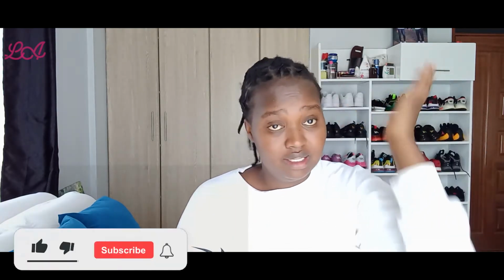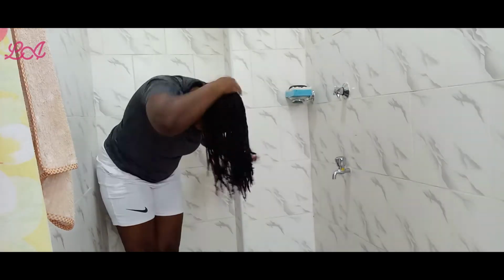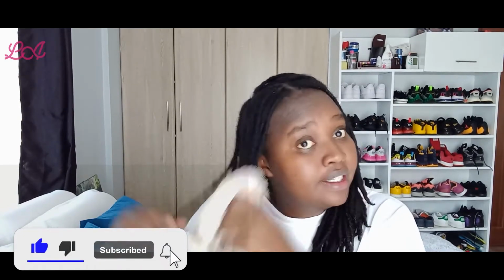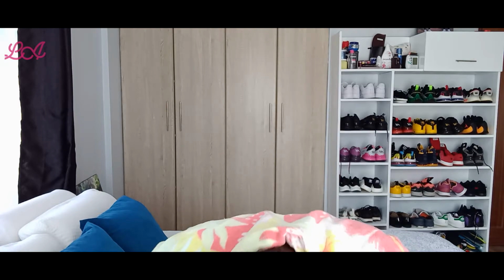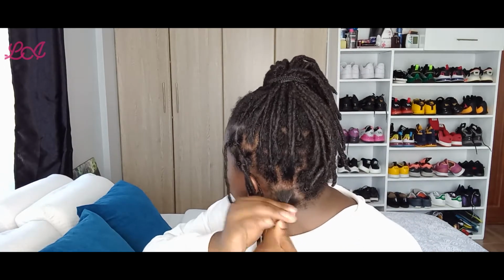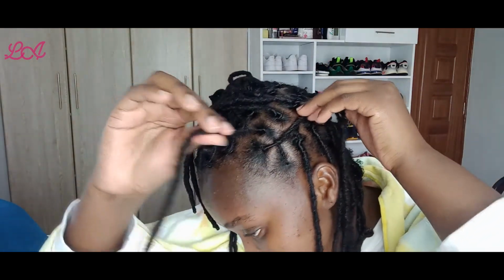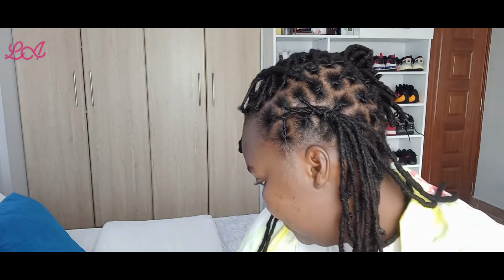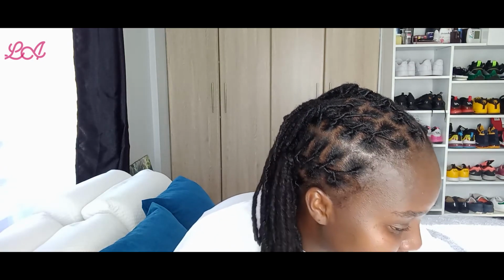DREADLOCKS CARE ROUTINE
I have never gone to the salon to do my hair, here is why.